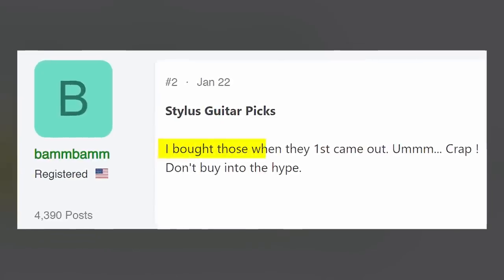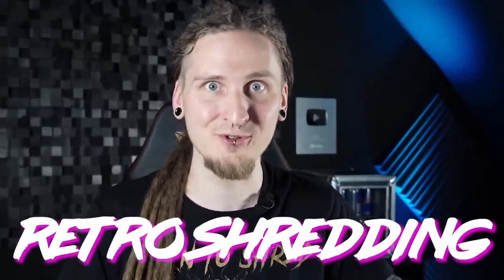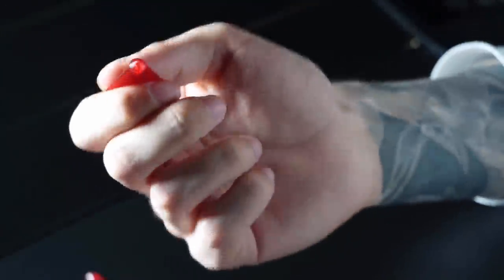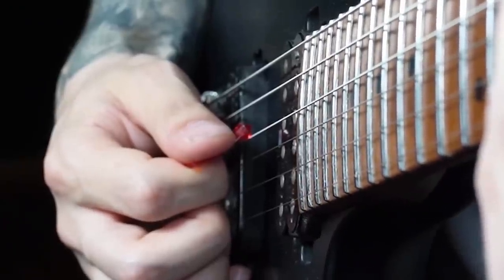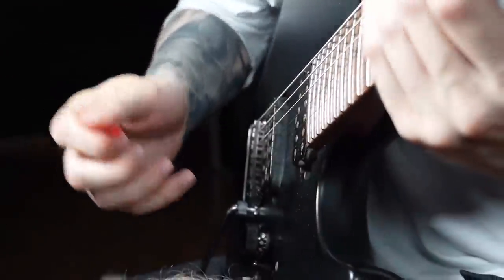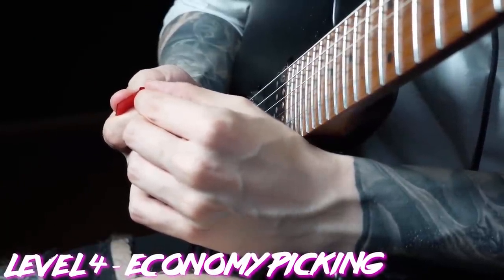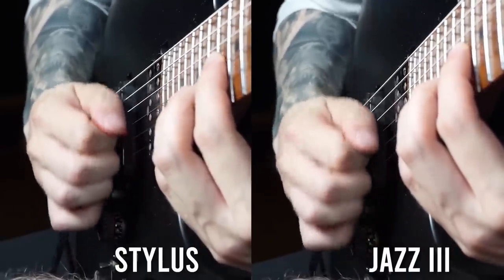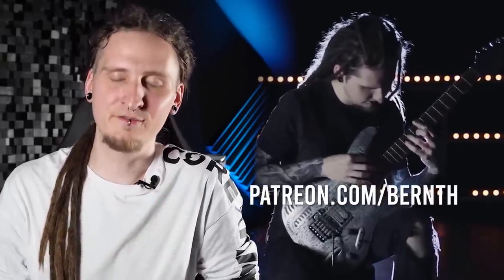The worst guitar product ever made